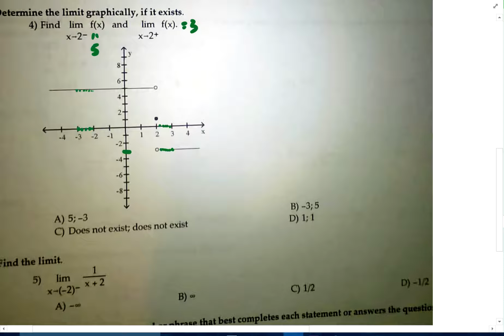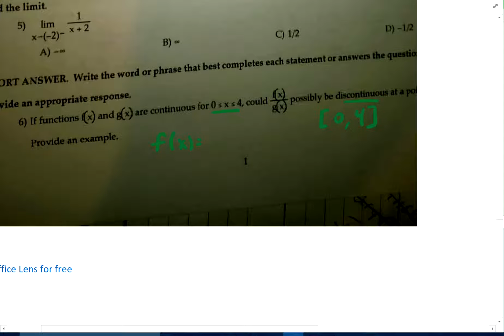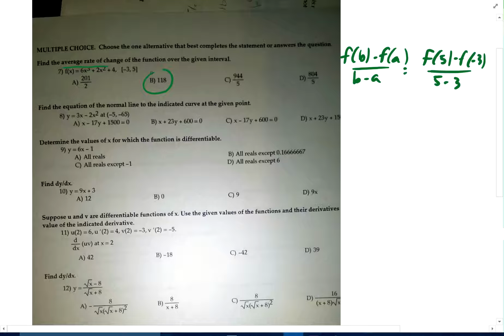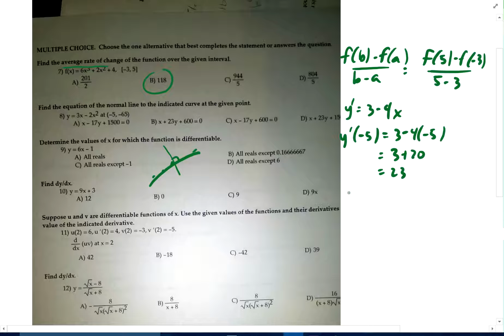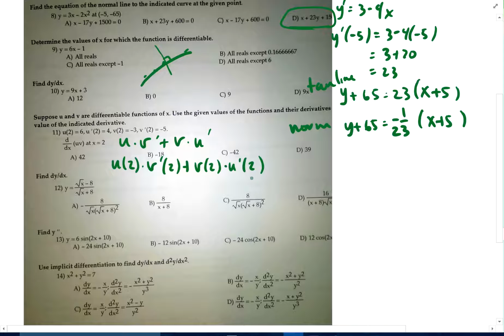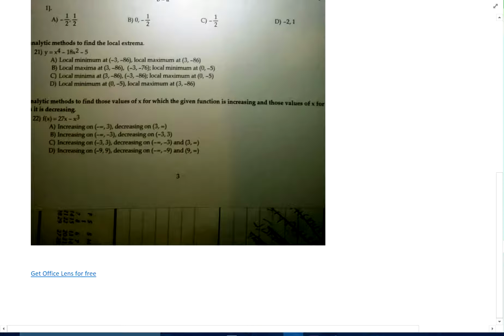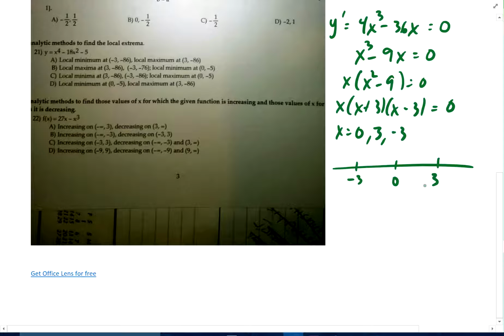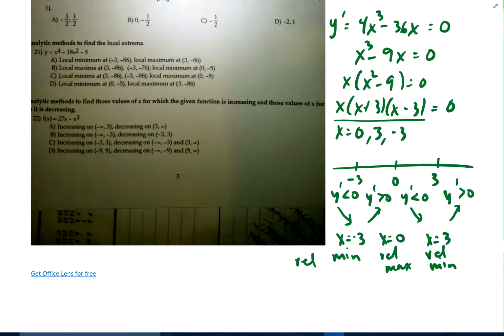calc spring final review pt 1 selected probs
AP Calculus
Shasta High School
Mr Bigelow